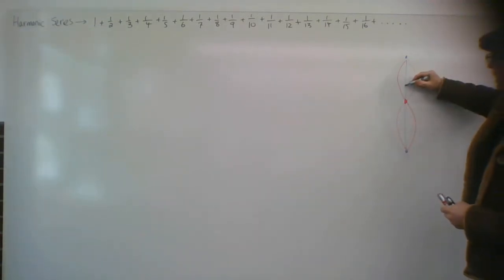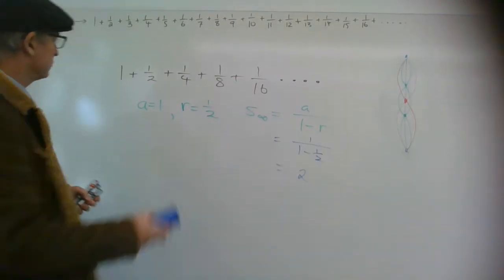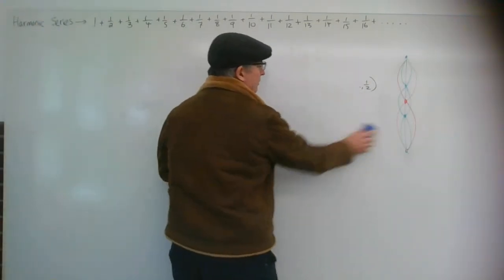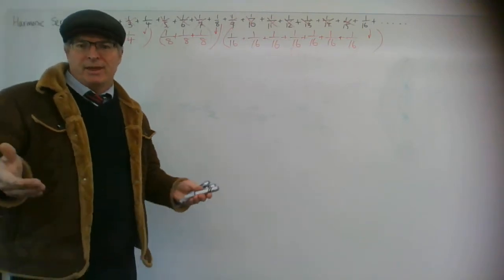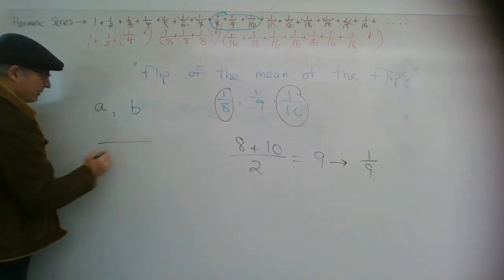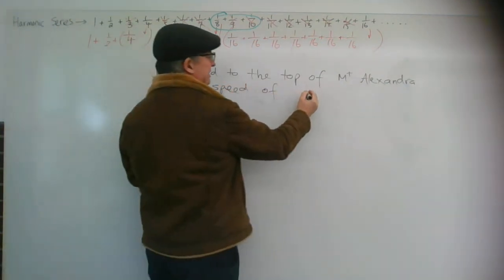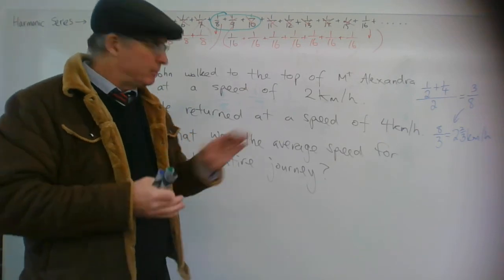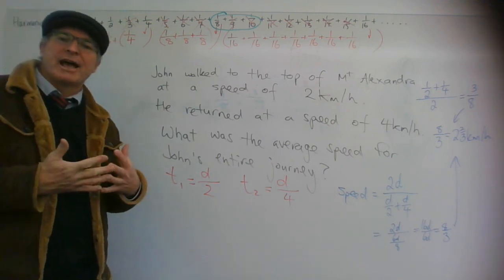Harmonic Series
What is the Harmonic series and how are harmonics useful